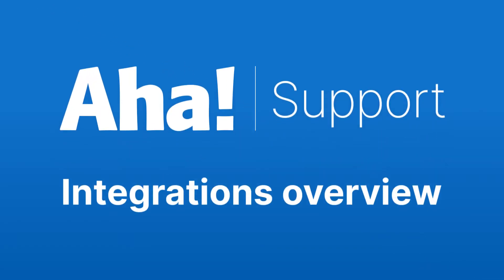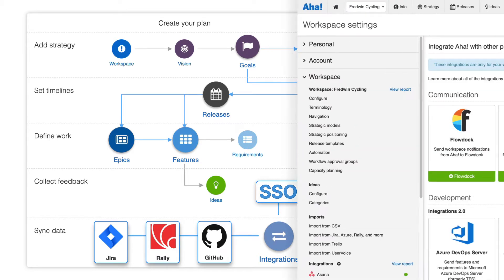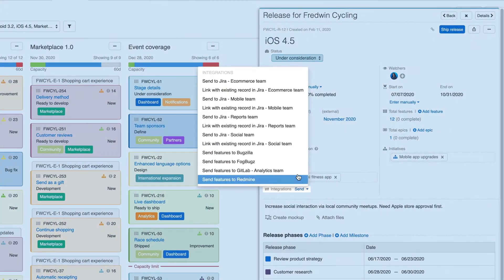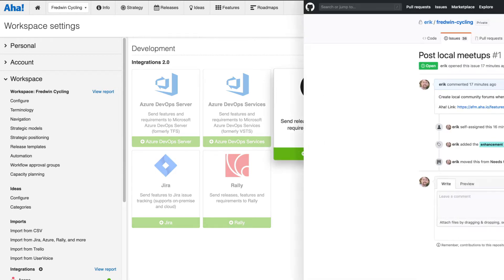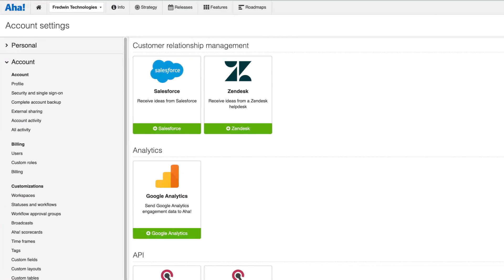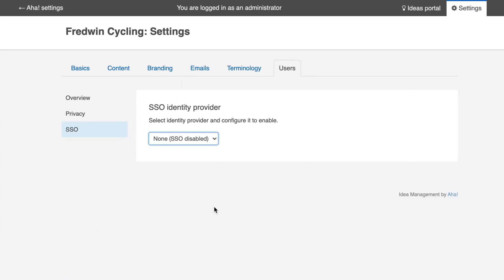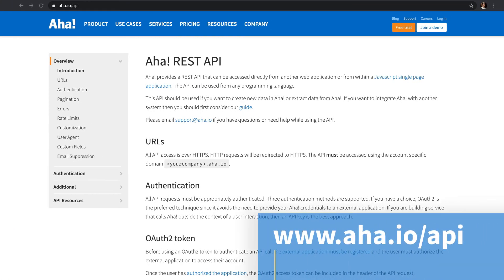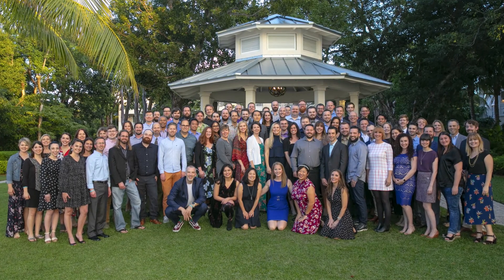Aha! Roadmaps | Integrations overview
This video shows you how to start integrating your favorite applications with your Aha! account.
Aha! integrates with many development applications, customer relationship management systems, and single sign-on solutions — including Jira, Slack, Azure DevOps, Salesforce, Google Analytics, and Zendesk.

Additional resources:

Getting started with Aha!

Integrate Aha! with Jira